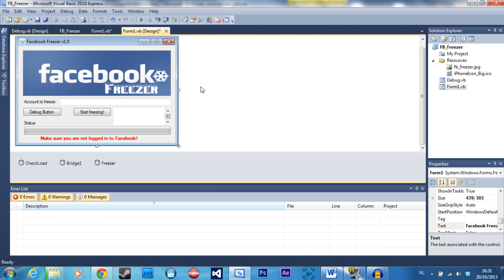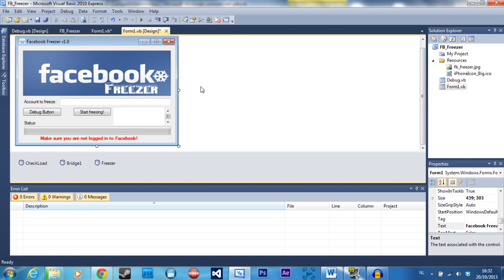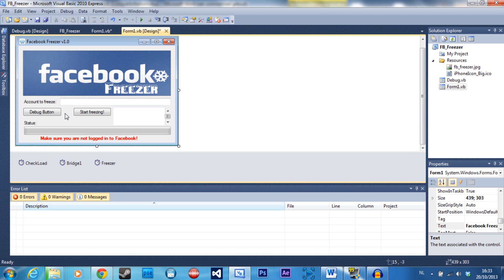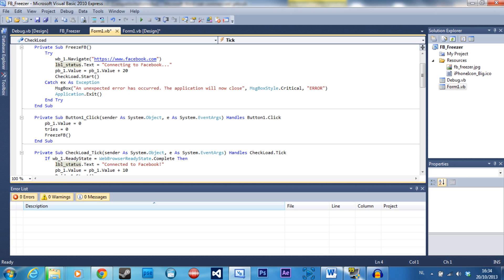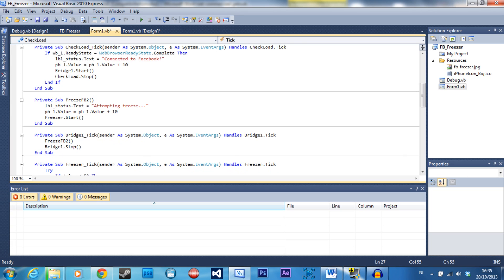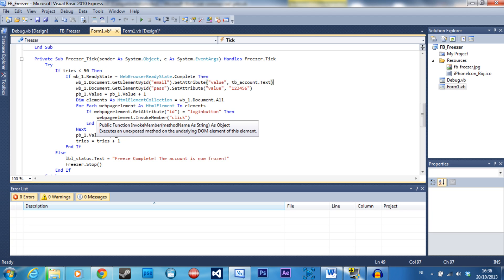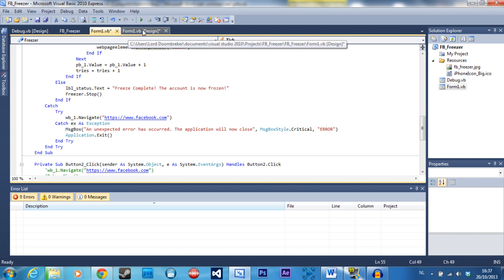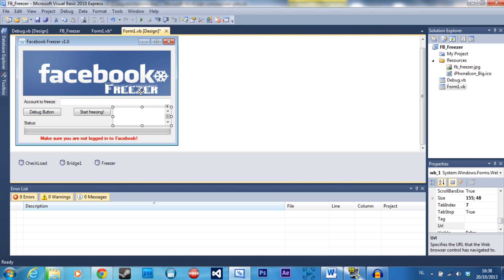Behind the Hacks | Episode 1 - Account Freezer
Welcome to the first episode of a new series you've all been asking for!
Behind the Hacks, the series where I will show you how hackers crack passwords, get access to forbidden files and more!
This series is purely educational, do not do any of this stuff without permission!
Hacking is bad AND against the law, don't get yourself into trouble.

And yeah, sorry for the delay ;)